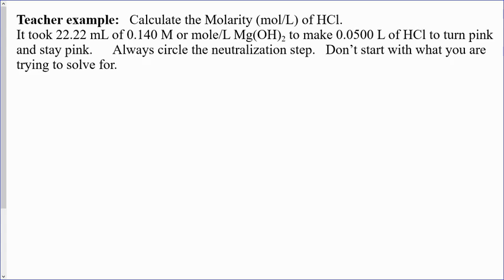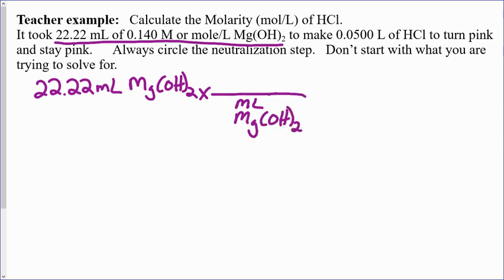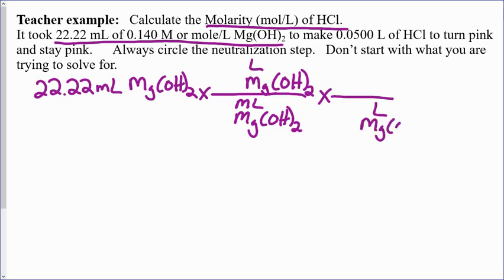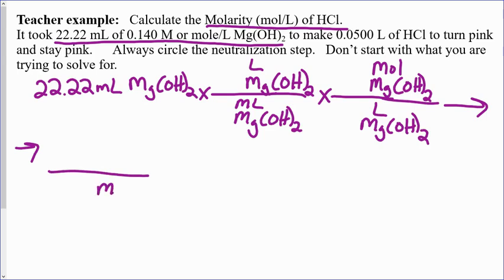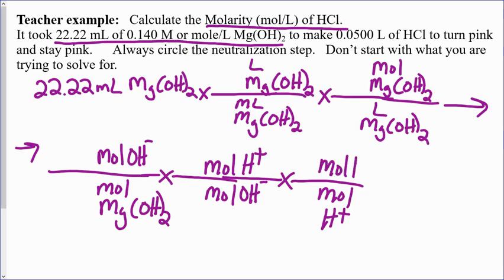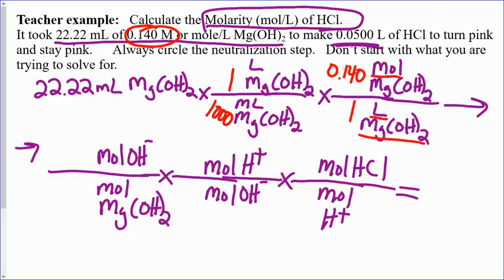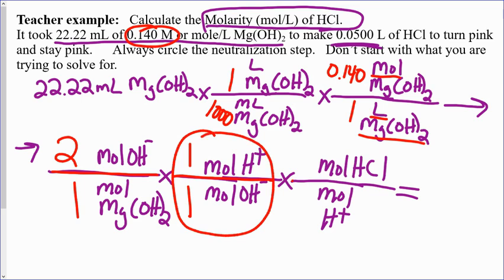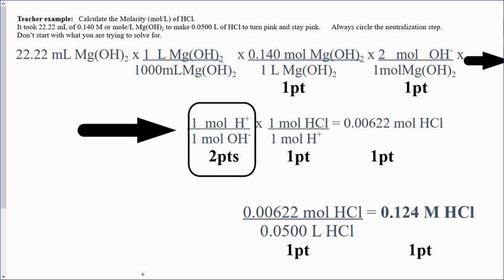33 Acid Base Unit